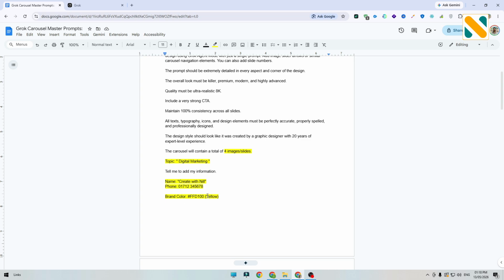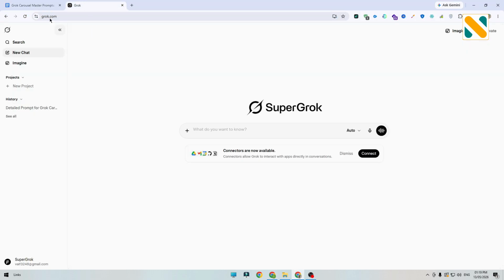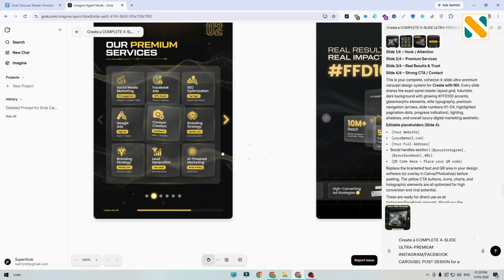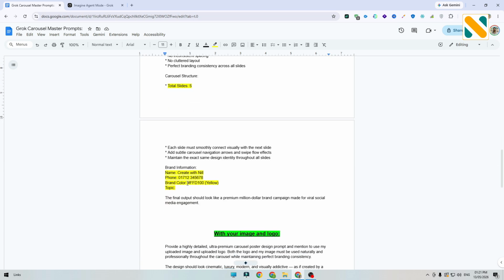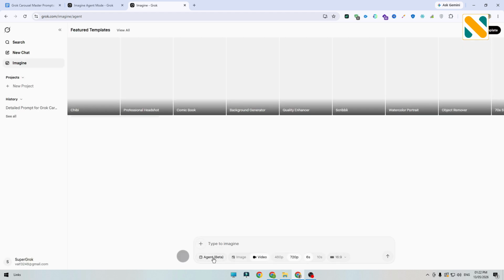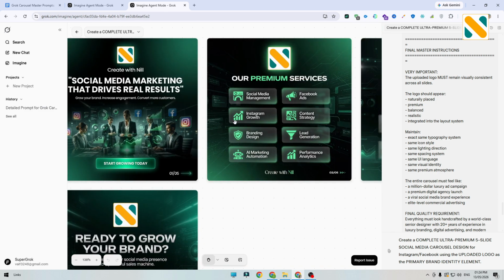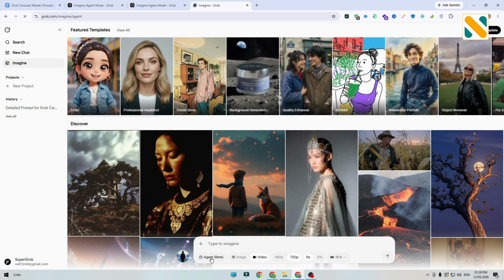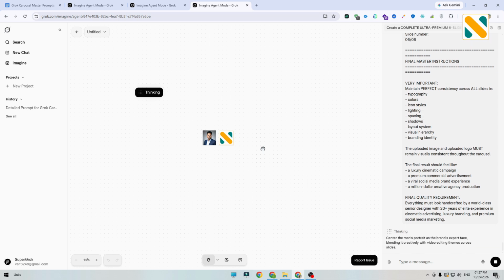AI Makes INSANE Carousel Posters from a Single Prompt 🔥 | Grok AI Tutorial